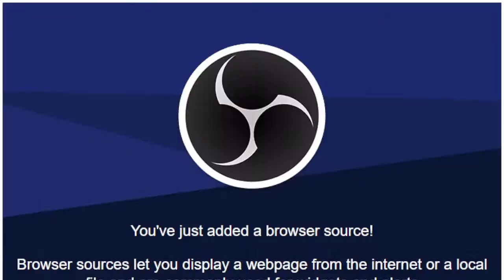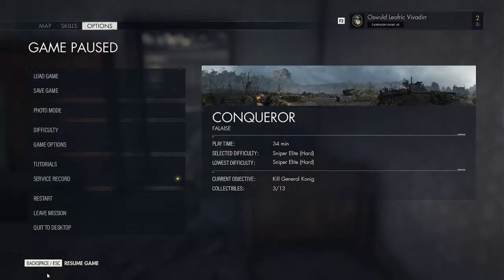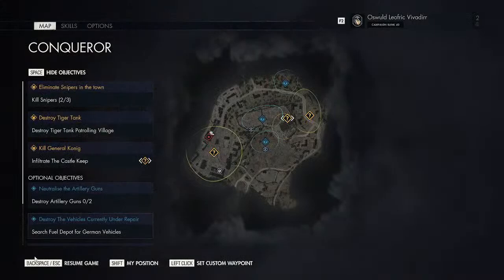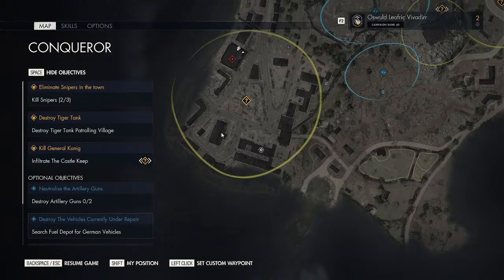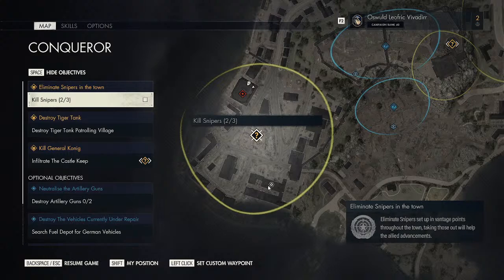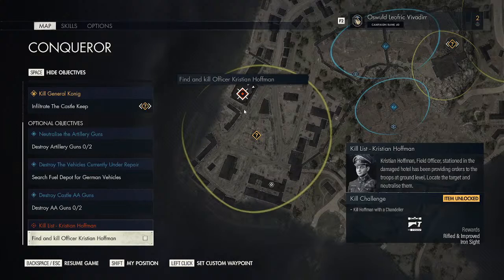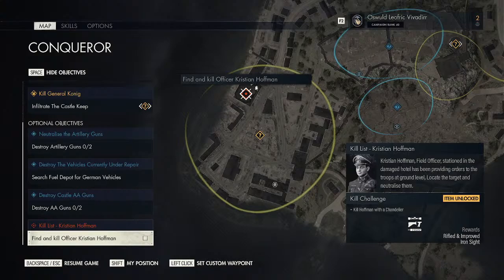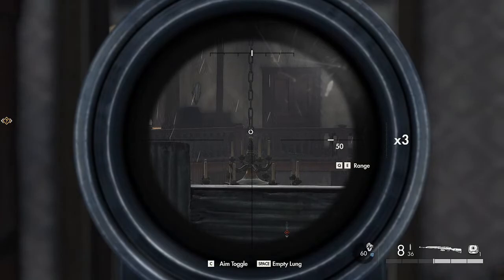Sniper Elite 5 - Mission 12 - Kill List Target - Kristian Hoffman